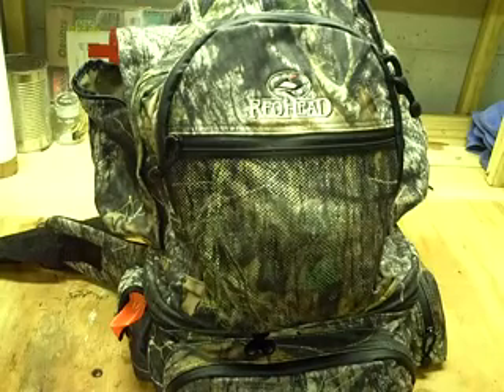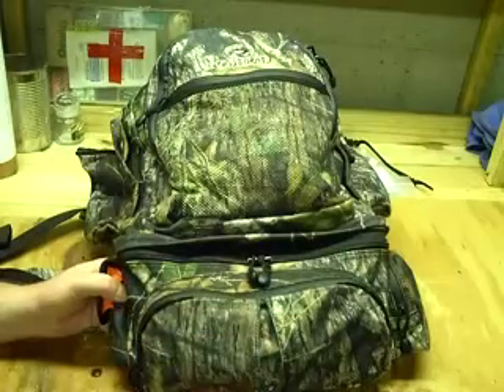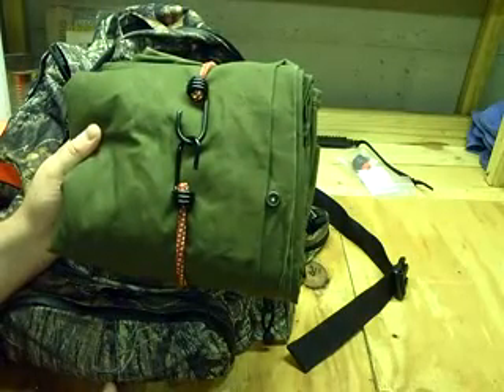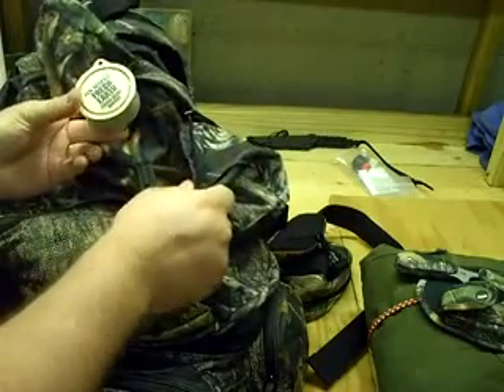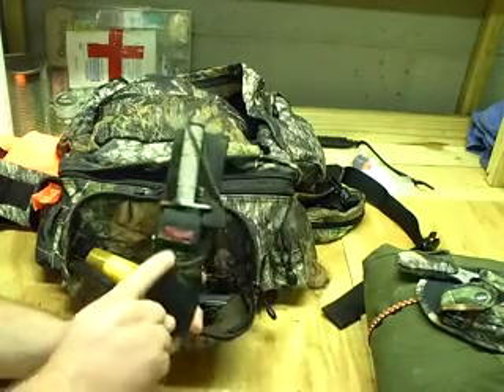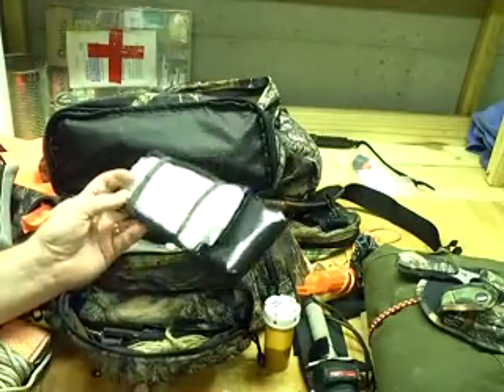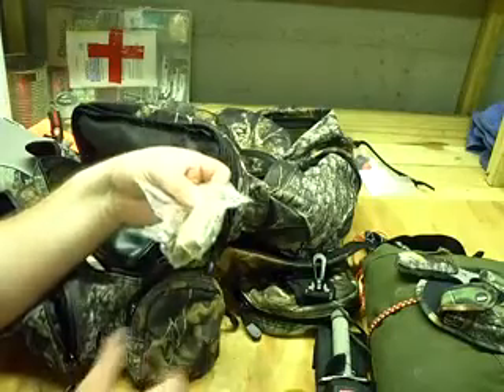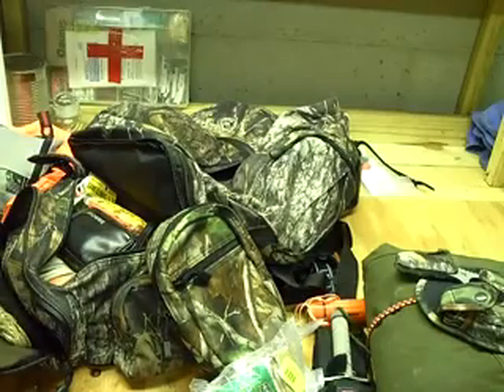Whats in my Deer Hunting Pack ?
In this video, I go over my hunting pack for deer hunting.  Most of the items are fairly redundant for emergencies and such, however there are some hunting things in there as well.

Pack  Contents:
Redhead backpack with detachable fanny pack
Depending on the weather, I will also carry an extra shirt or jacket
Army shelter half
1 qt canteen with canteen cup
Orange vest
Hunting calls
Skinning/gutting knife
Gloves/Head net
Fire starting materials
Knife
Extra Ammo
Flagging Tape
TP
Small Fishing kit
First Aid Kit
Cleaning Gloves
Deer Drag
Small Binoculars
Shelter Material
Cordage
Misc MRE coffee, sugar, spices, bullioun cubes
Mini Mag Flashlight and Headlamp
Spare Batteries